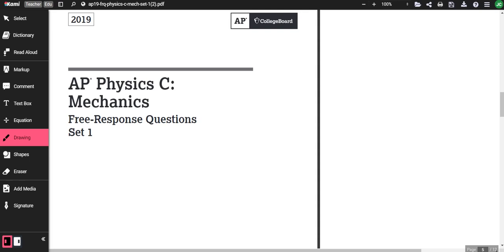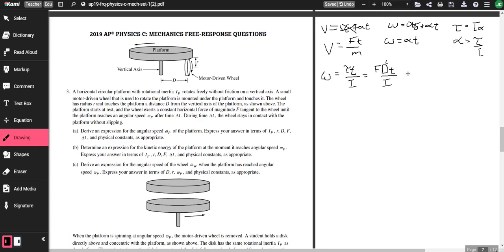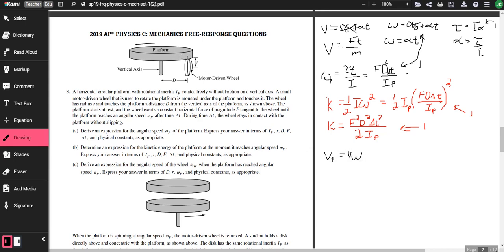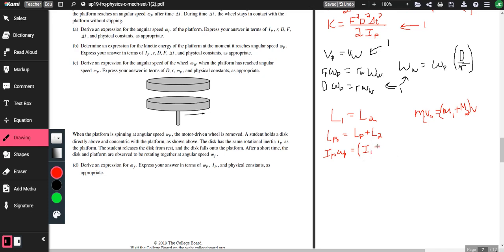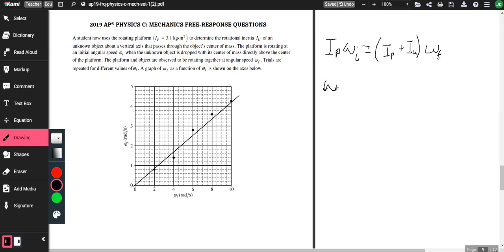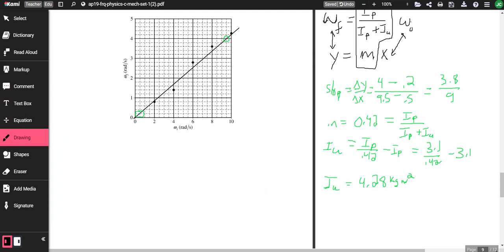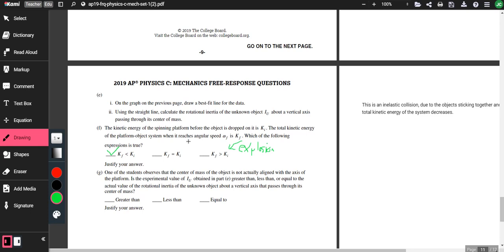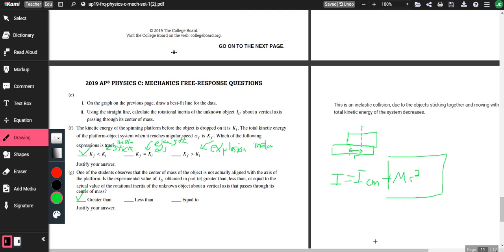AP Physics C Mechanics 2019 Question 3 (Set 1)